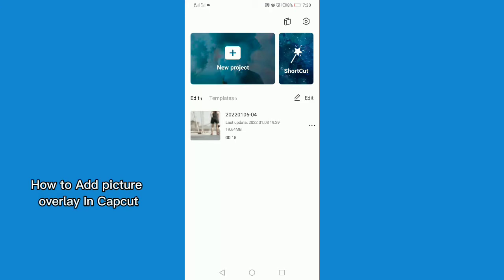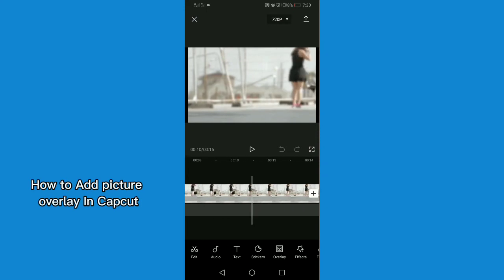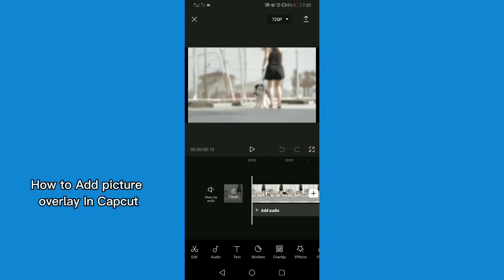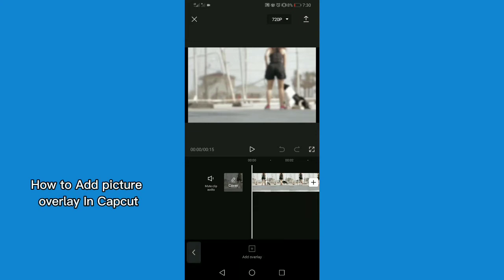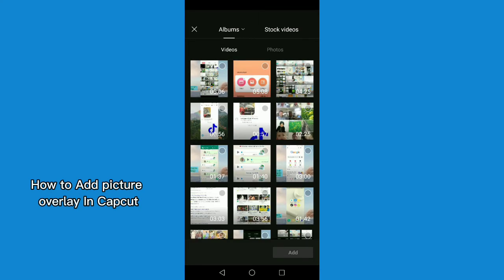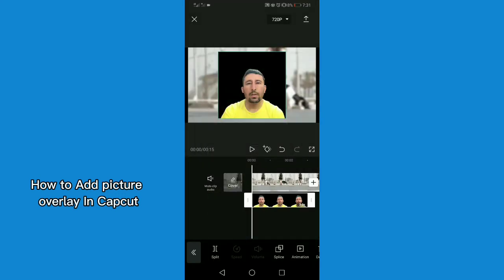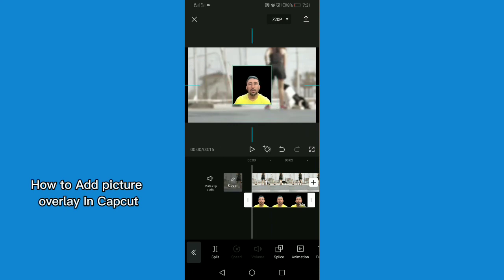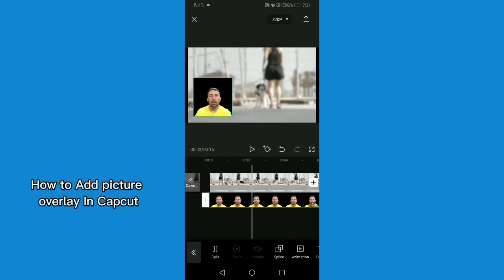How to add a picture overlay in capcut tutorial | video editing course for beginners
Capcut
Capcut video editing
Capcut tutorial
Capcut video editing tutorial
How to add picture overlay in capcut
How to add picture overlay in capcut android
How to add picture overlay in capcut easy
How to add picture overlay in capcut ios
How to add picture overlay in capcut tutorial